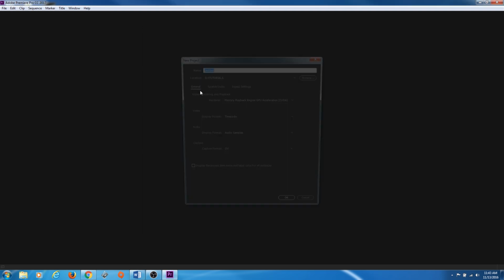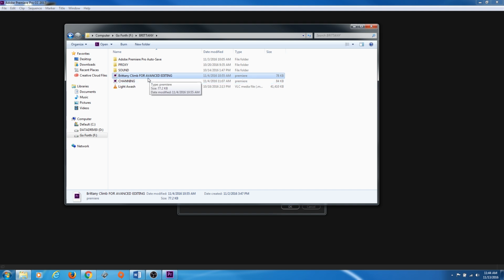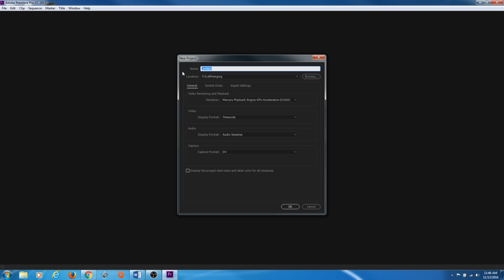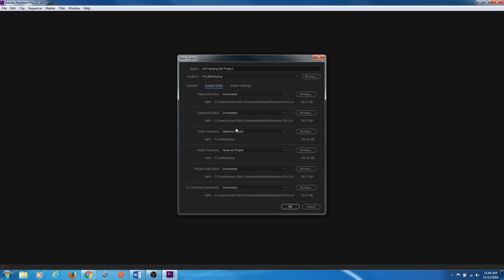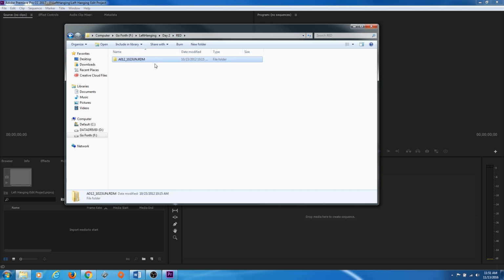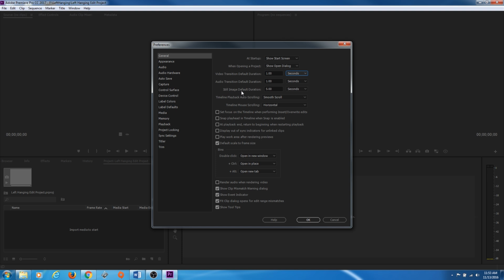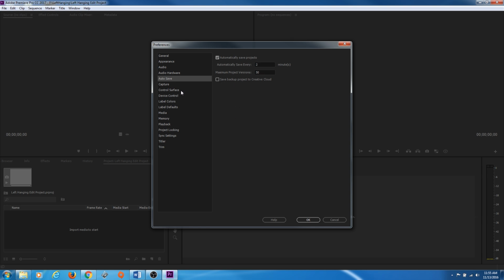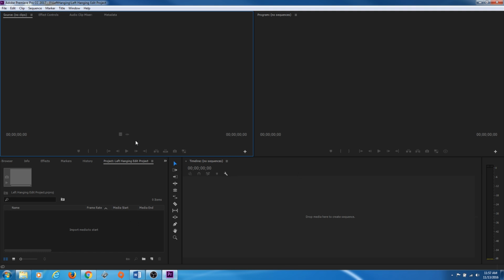E4 - How to Setup a New Project - Adobe Premiere Pro CC 2017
In this episode, I show how to start a new project and get it set up for importing.